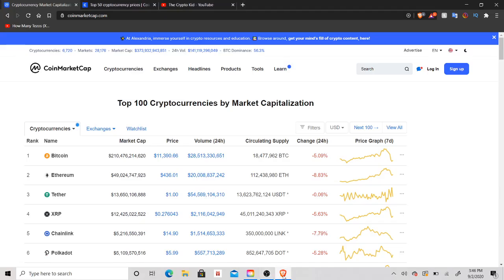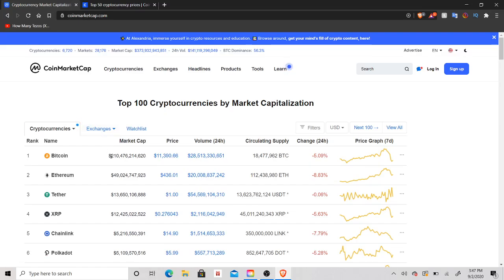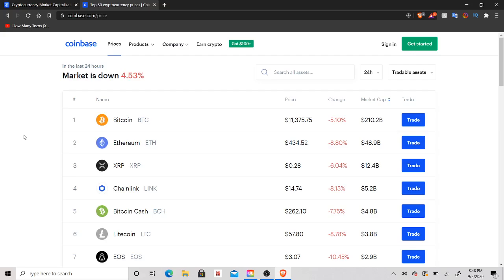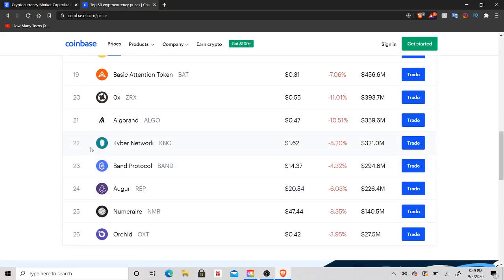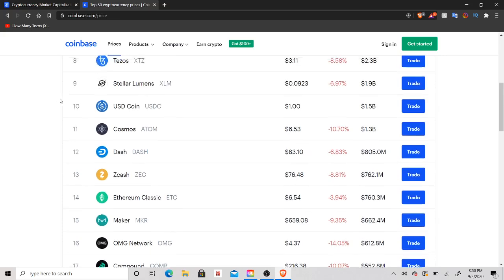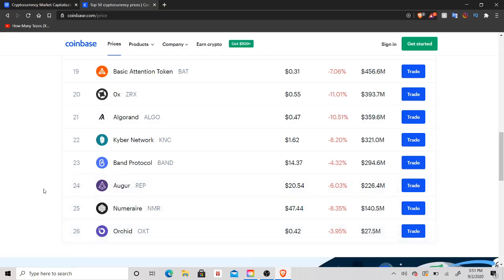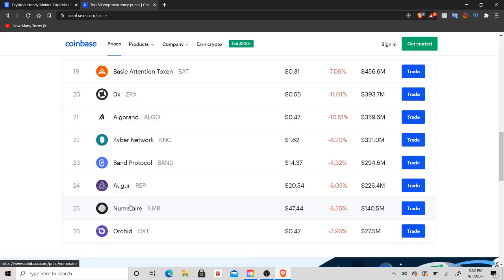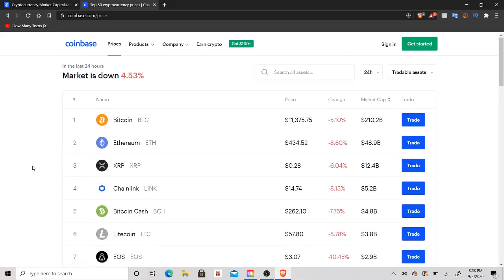The Number 1 BEST Strategy to Make REAL GAINS in Crypto EXTREMELY HIGH SUCCESS RATE